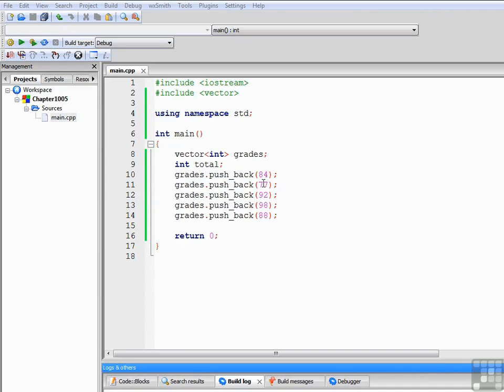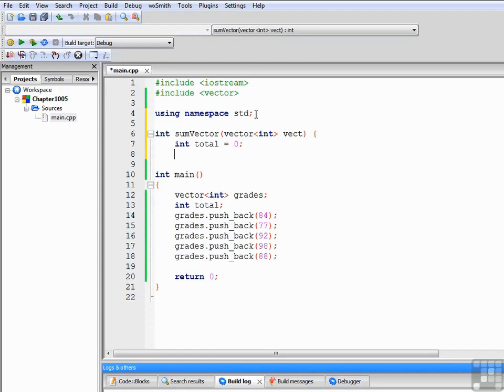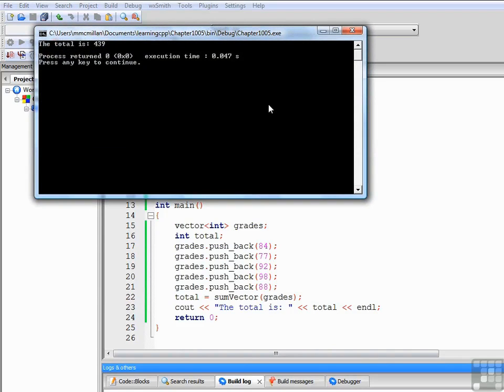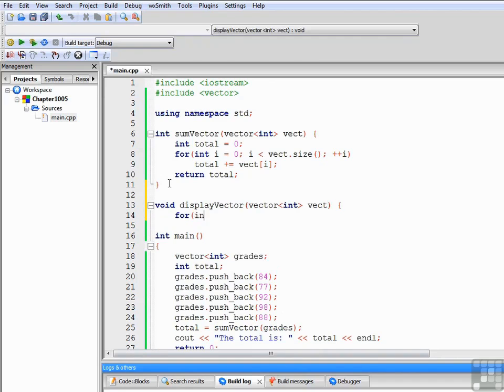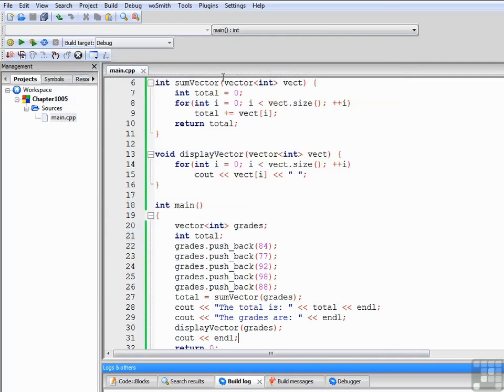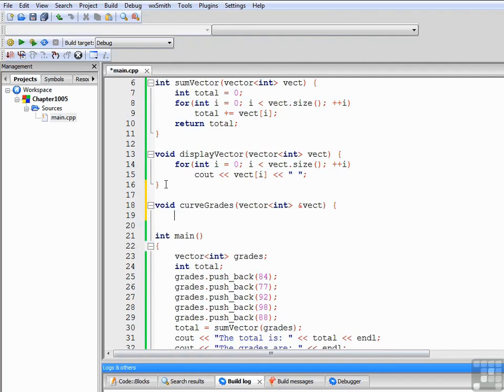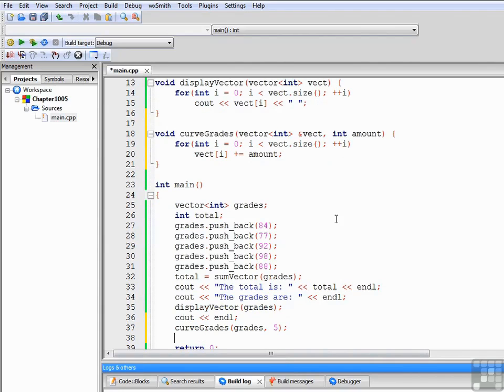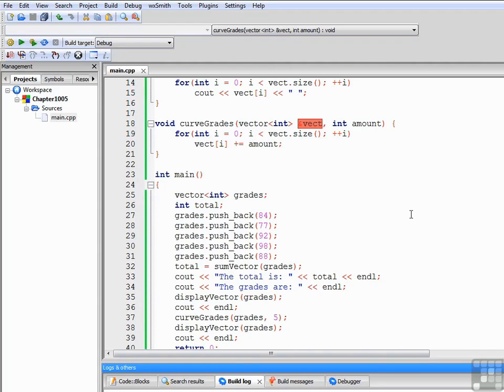1005 vectors And Functions